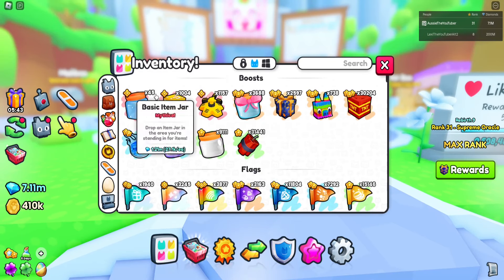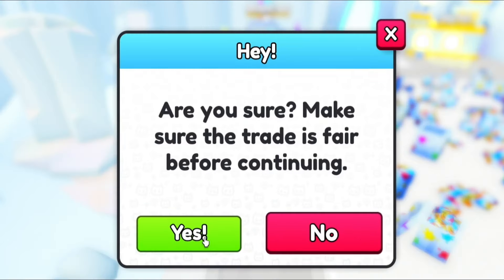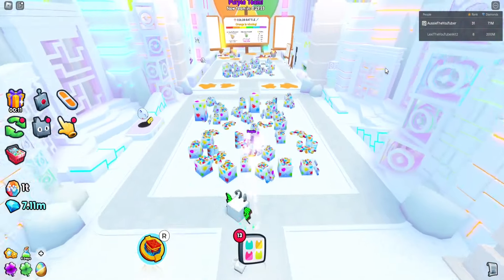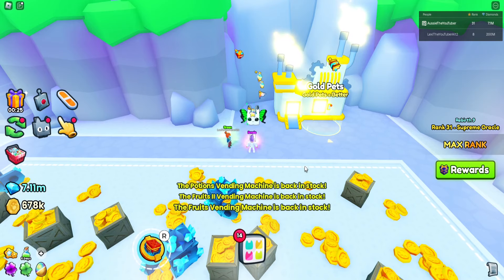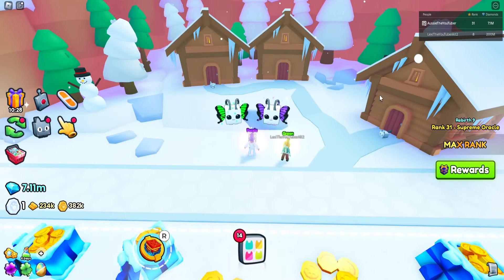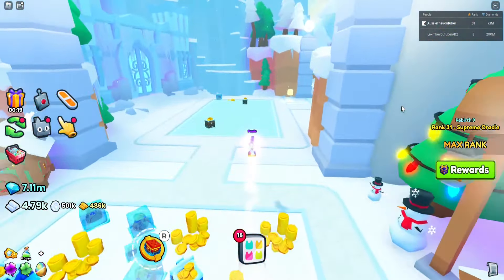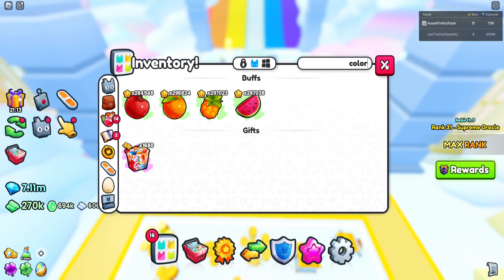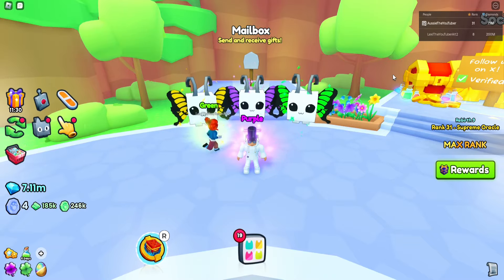😲My Most INSANE OPENING... 25,000 COLOR GIFTS🥳| Pet Simulator 99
Note: Quick thanks to Lexi for helping me get some of these Color Gifts! It means a lot and I appreciate the help.

Hey everyone and welcome to the video!

Today's video, I'll be opening OVER 25,000 COLOR GIFTS! I wasn't sure how many HUGES I would get, but I got some! How many do you think I got?! Watch the video to find out!

I'll be giving away that RAINBOW HUGE HAPPY COMPUTER during a stream this weekend!

~Aussie

             Justin Bieber - Fast Car (Tracy Chapman Cover) (CADU! Remix)
             Besomorph & Anthony Keyrouz ft. Lunis - Apologize (CADU! Remix)
             Legends Never Die ft. Against The Current (CADU! Remix)